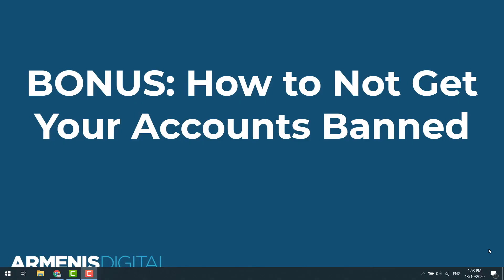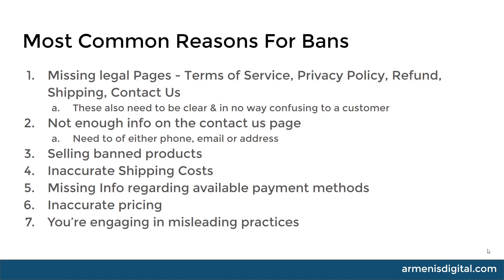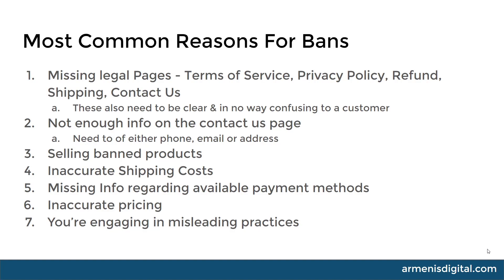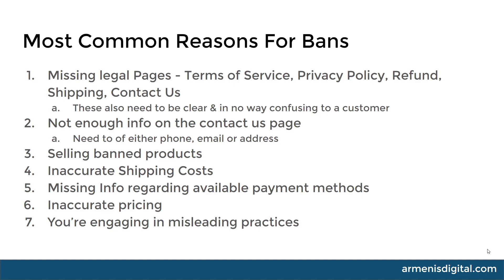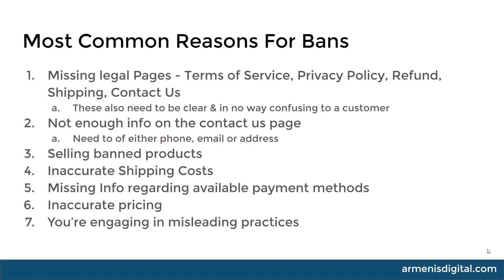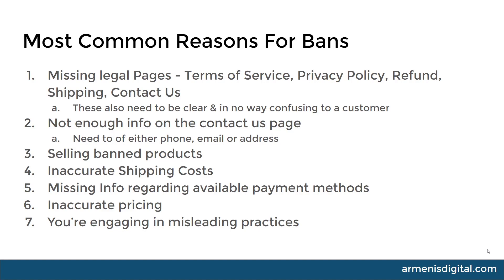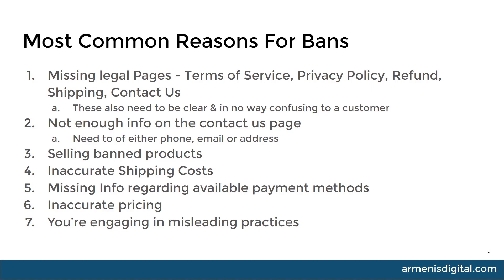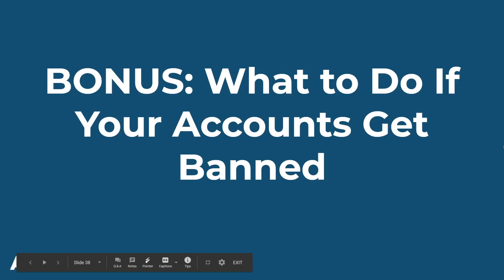How To Not Get Your Google Merchant Center Account Banned!!!(AVOID THIS)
Before launching Google Shopping Ads you MUST pay attention to your merchant center. Because without it you can't run any shopping ads. Once you face a suspension it can become quite a hassle to restore. In many instances people don't get their accounts back

Most people wait until they have a merchant center ban before realising that there are so many issues with their store and they are not operating as per Google's policies. In today's video I cover off the most common reasons for bans and also break down how each of these issues can be fixed so reduce the chances of your merchant center account being banned.

I love hearing from my subscribers and fans so please feel free to also follow my on Instagram and join my Facebook Group.